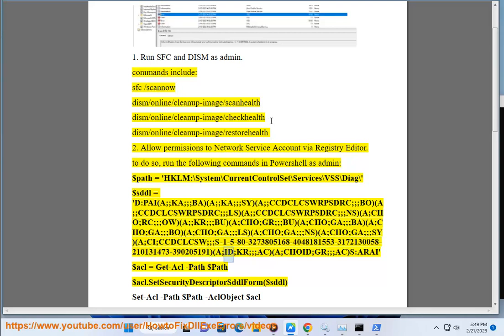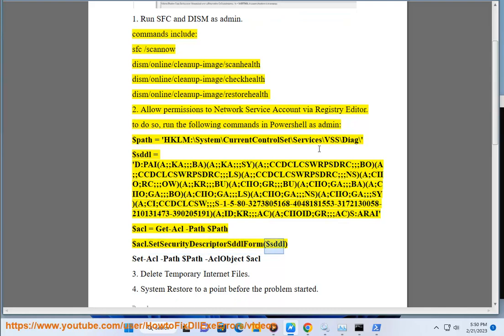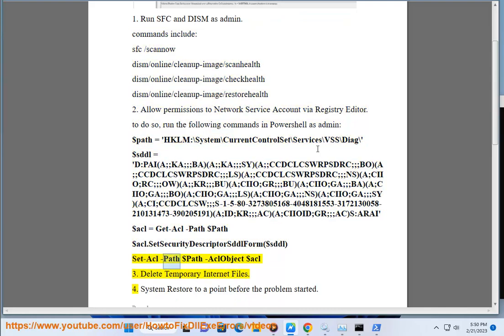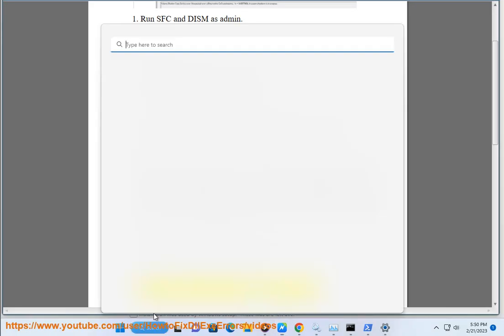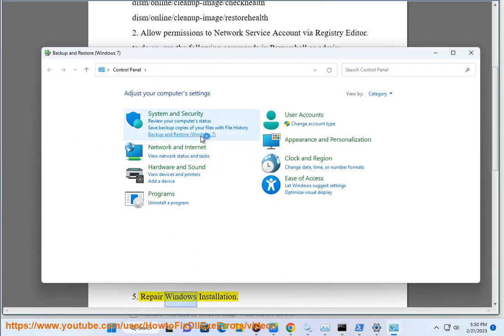Fix Event ID 8193 Volume Shadow Copy Service error on Windows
Here's how to Fix Event ID 8193 Volume Shadow Copy Service error on Windows.